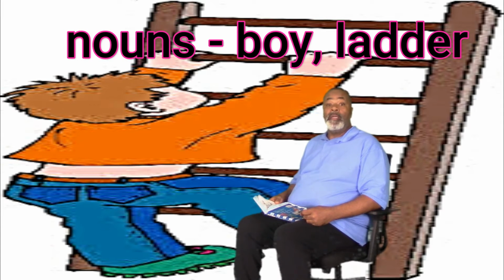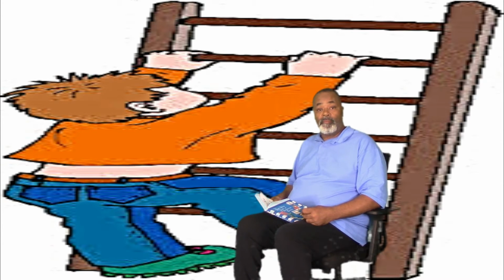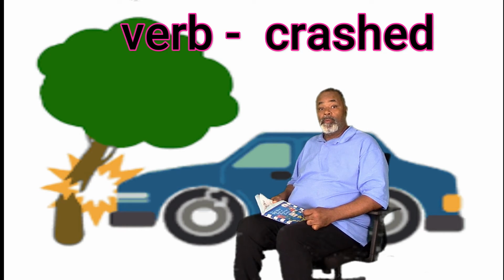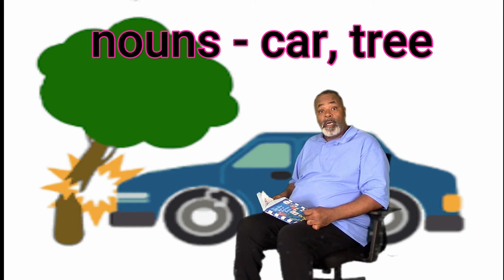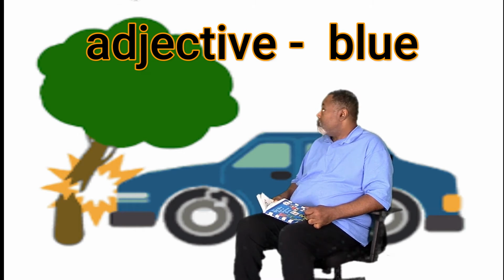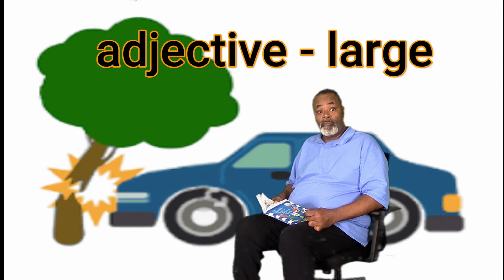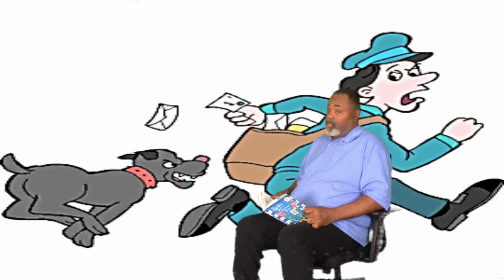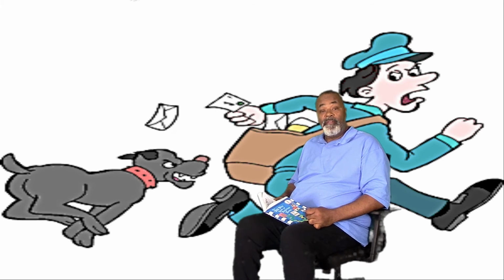Write Sentences uing VAN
Subscribers will look at 3 pictures and think of verb, adjectives, nouns, so they can write GREAT sentences.